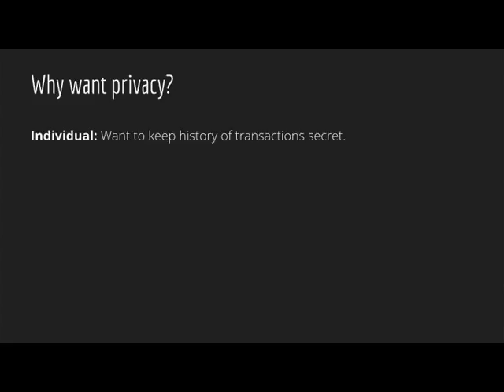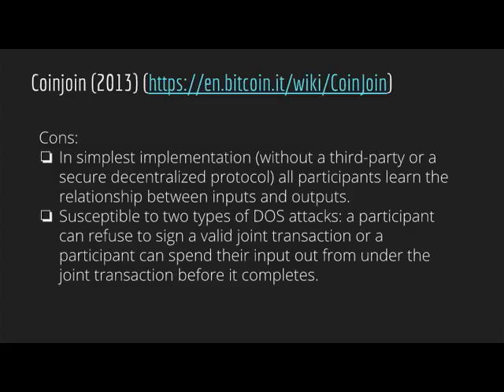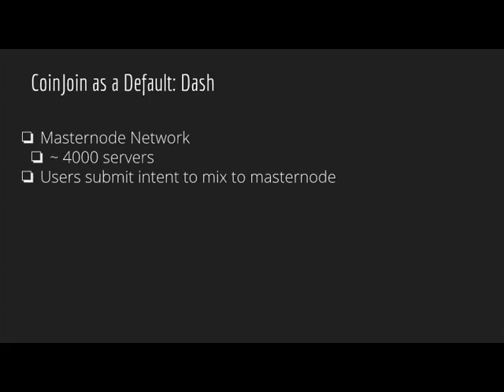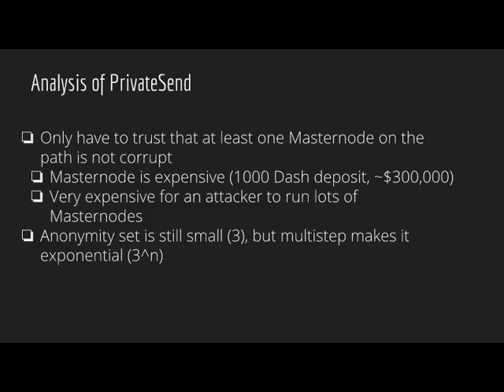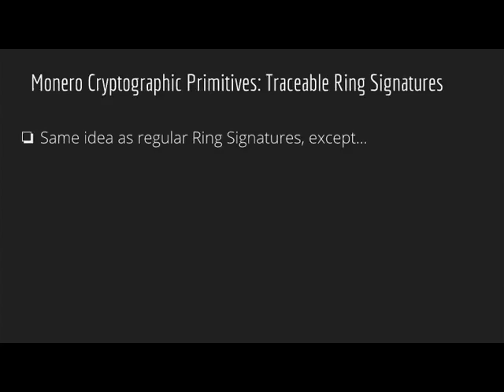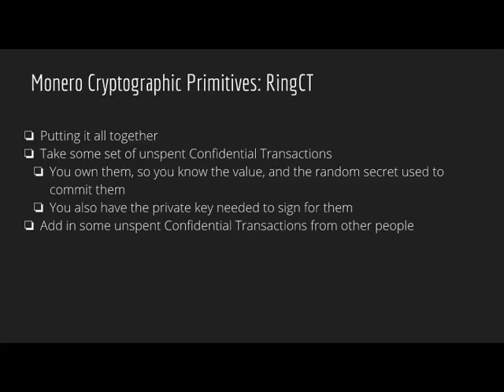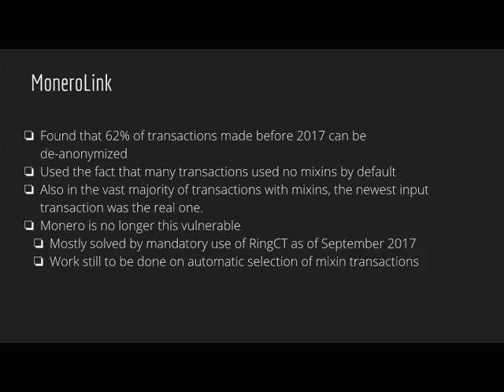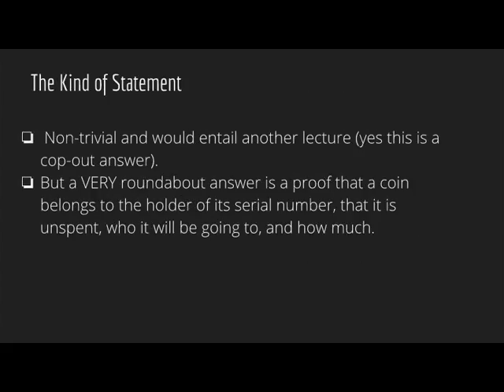Privacy Coins Deep Dive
This was presented at Blockchain at Berkeley's Privacy Coins Deep Dive event on 10/7/17. You can find the complementary reading guide